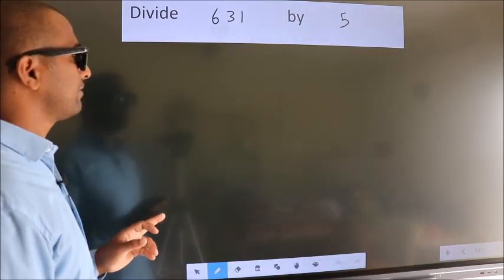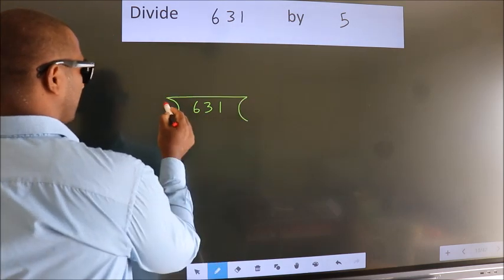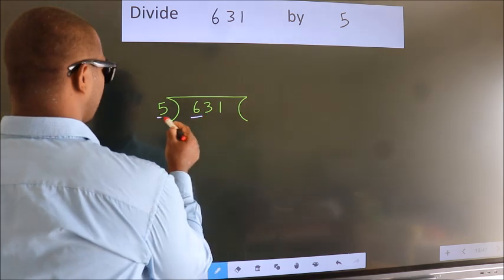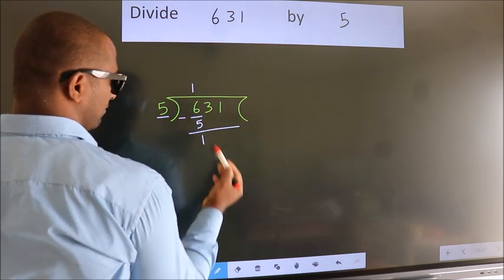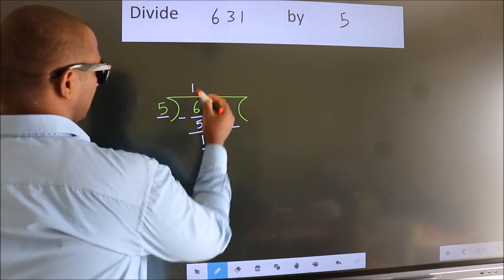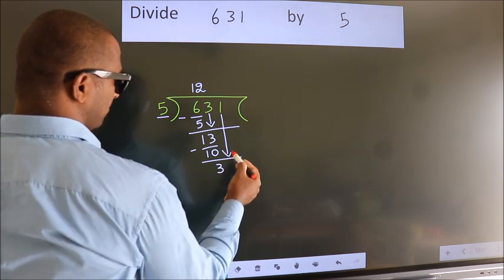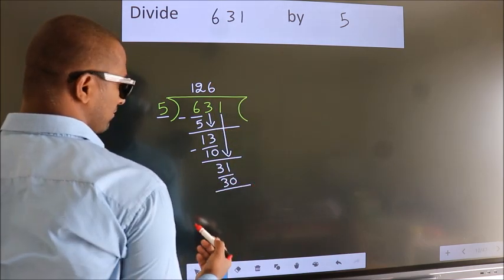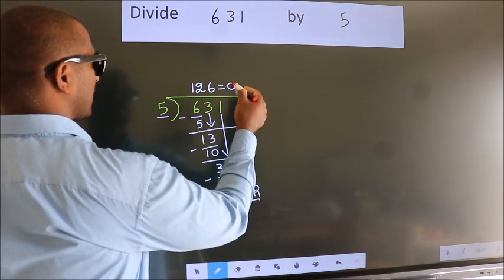Divide 631 by 5